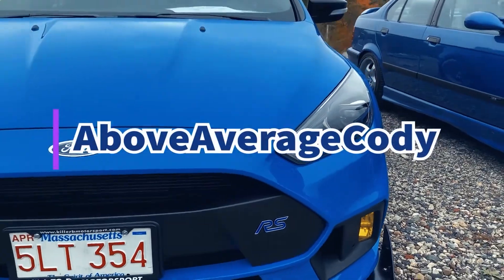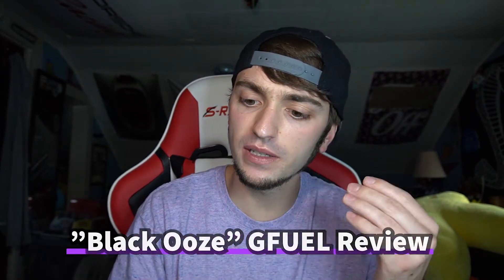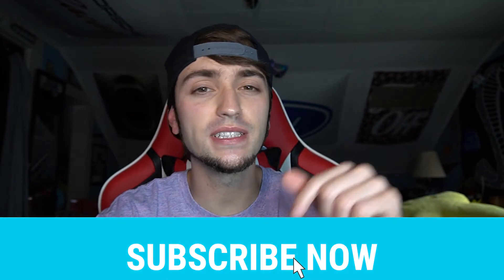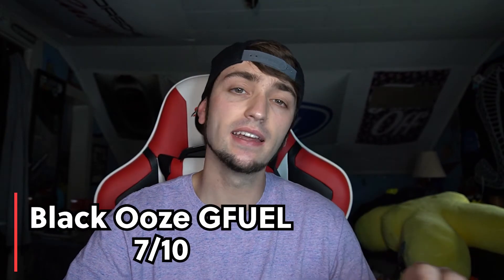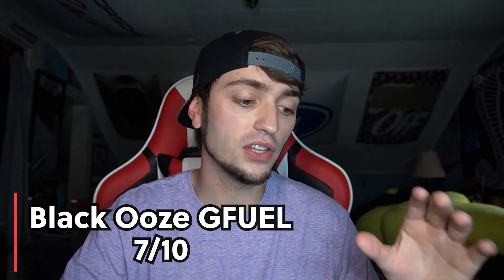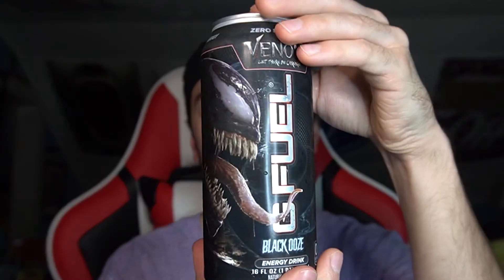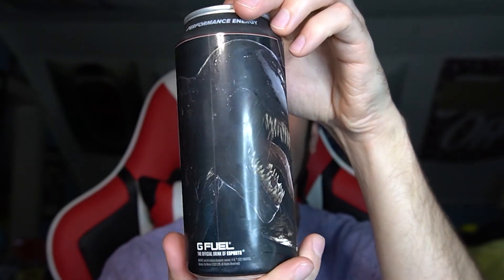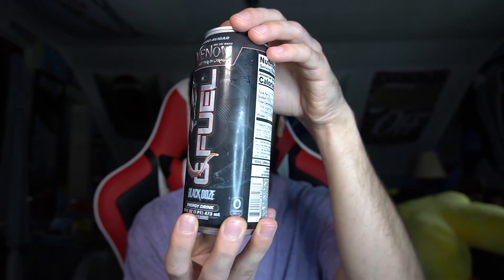*BLACK OOZE* FLAVOR?! | VENOM CARNAGE GFUEL TASTE TEST AND REVIEW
This week we are getting back to Gfuel with some Black Ooze flavor! This one is inspired by the new Venom Carnage movie. Always love a good energy drink where I get to do my best to guess the flavor for you guys. I think I was pretty accurate on my review, so let me know what you think. Stay happy and healthy everyone.

FIVE new video uploads with FOUR livestreams EVERY WEEK!

New VLOG uploaded every Friday!

Livestreams are every Thursday- Sunday in the morning!! (Roughly 8-10 AM ET Thursday and Friday, with later start times on the weekends)